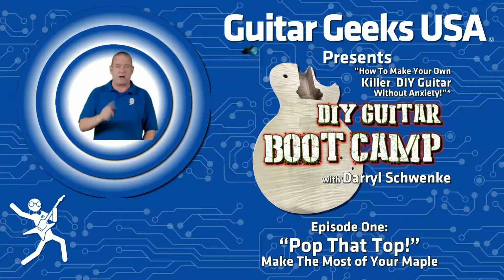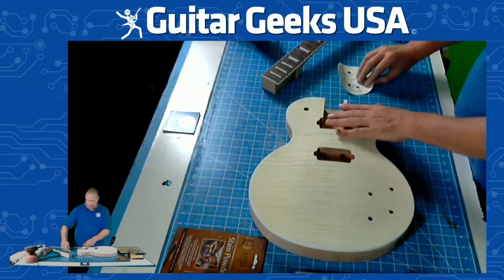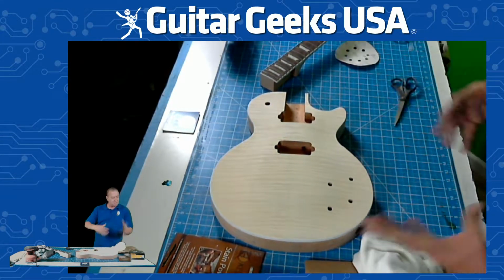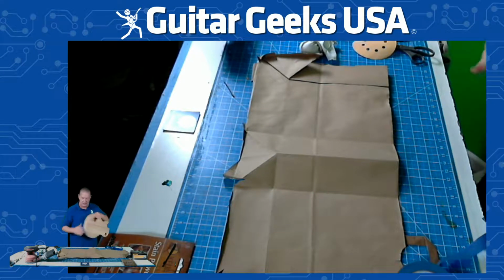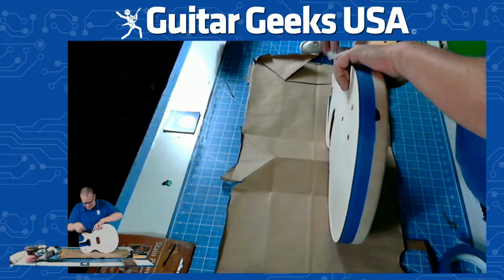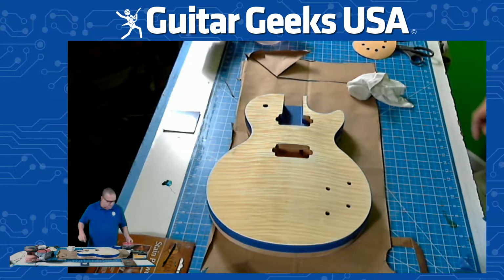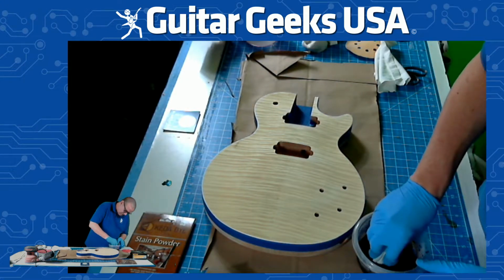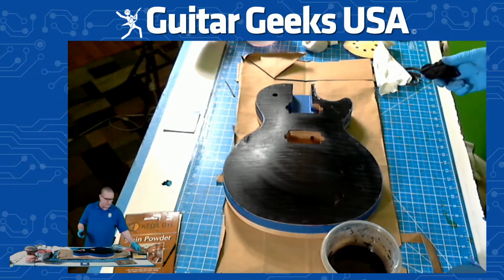DIY Guitar Boot Camp LIVE! Episode 1: "Pop That Top!: Making the Most of Your Maple GGUSA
Building a Guitar Kit- LIVE! Tonight we are going to lightly sand to 150 grit, and apply Coal Black Keda dye mixed with hot-ish water about 30 mins before show time. You'll need gloves, old t-shirts, your pre-mixed dye to get started. Here we go!